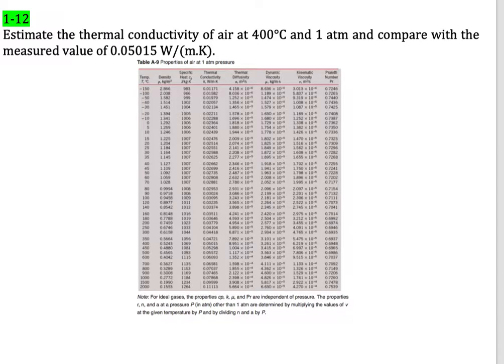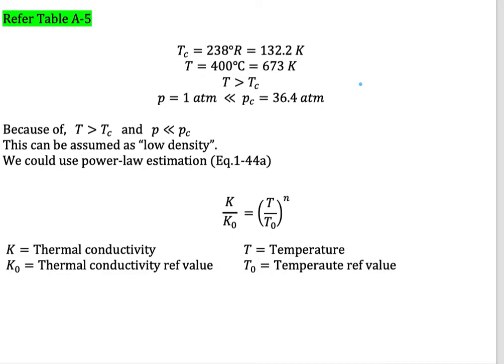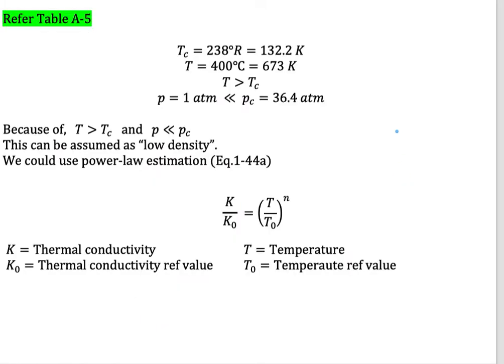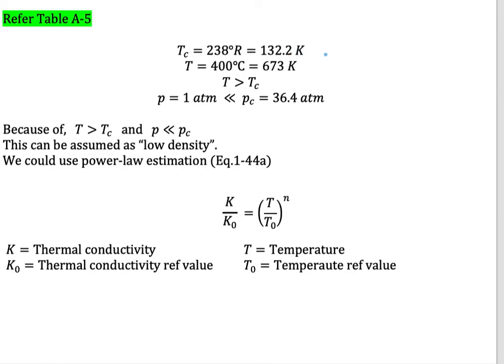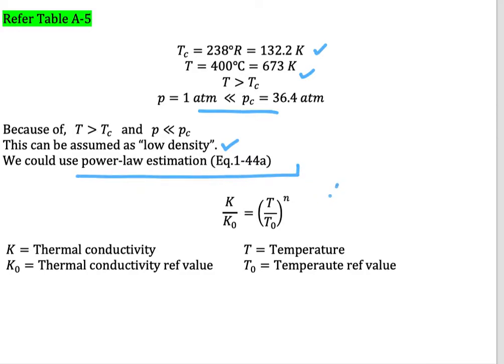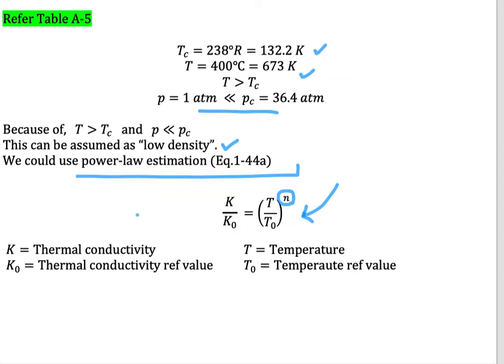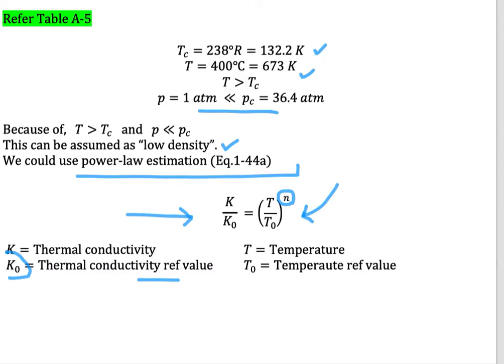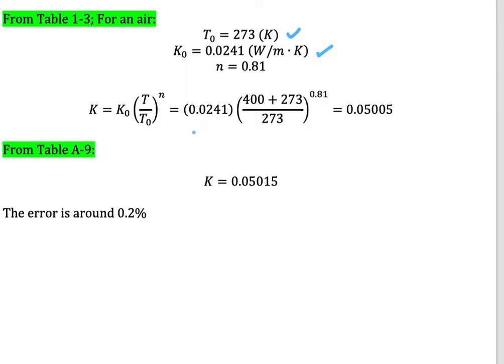Fluid properties tutorial - 11 Thermal conductivity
The thermal conductivity of a material is a measure of its ability to conduct heat. It is commonly denoted by k. Heat transfer occurs at a lower rate in materials of low thermal conductivity than in materials of high thermal conductivity. For instance, metals typically have high thermal conductivity and are very efficient at conducting heat, while the opposite is true for insulating materials like Styrofoam. Correspondingly, materials of high thermal conductivity are widely used in heat sink applications, and materials of low thermal conductivity are used as thermal insulation. The reciprocal of thermal conductivity is called thermal resistivity.